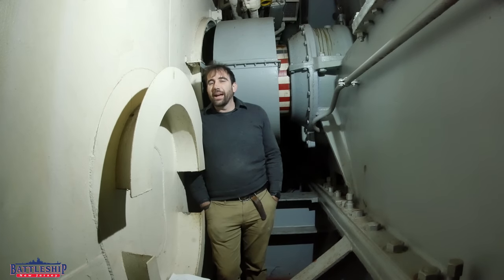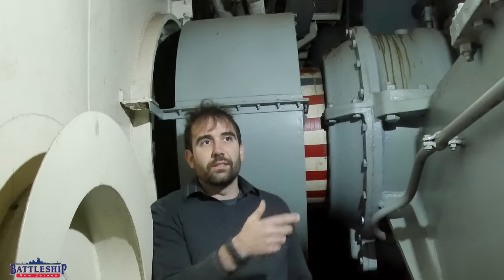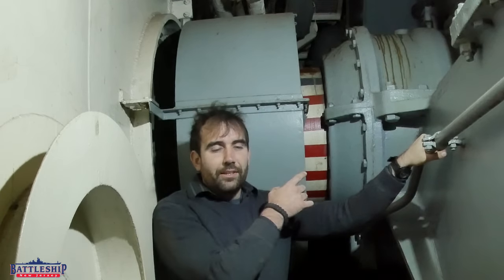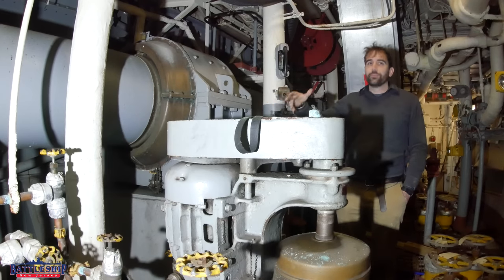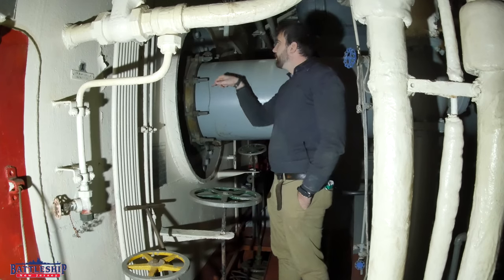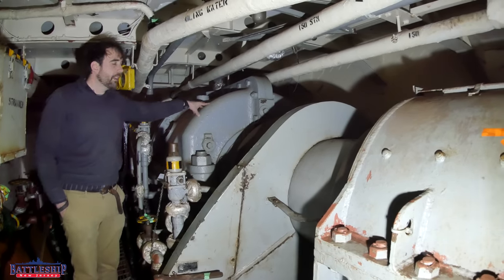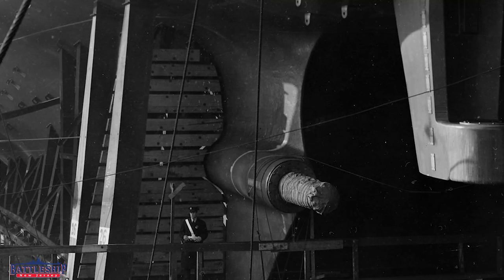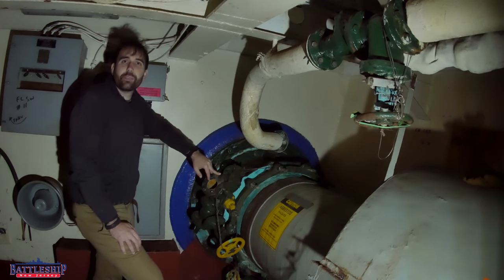Battleship Sized Propeller Shafts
In this episode we're talking about the shafts that turn the ships propellers, or as we call them screws.